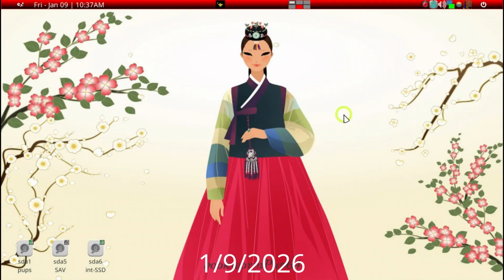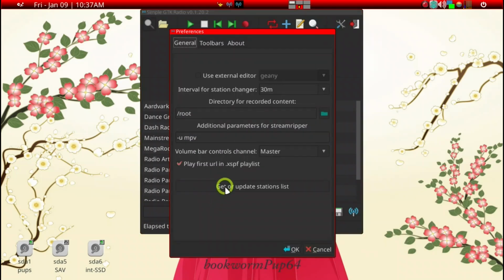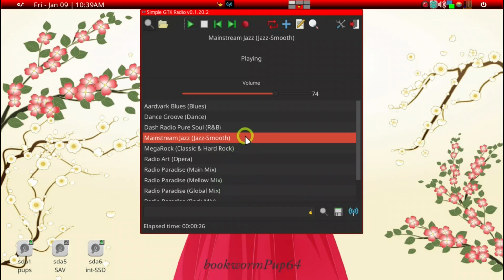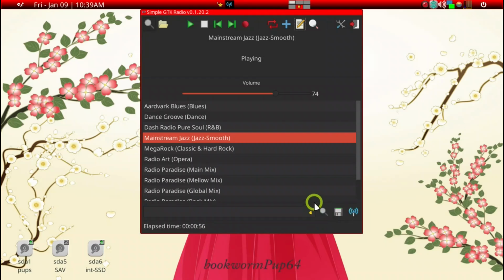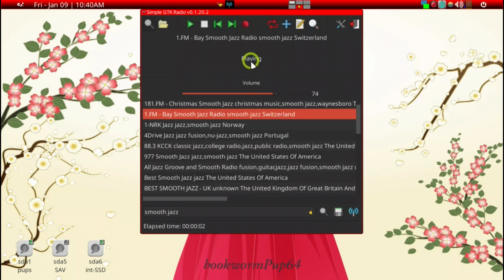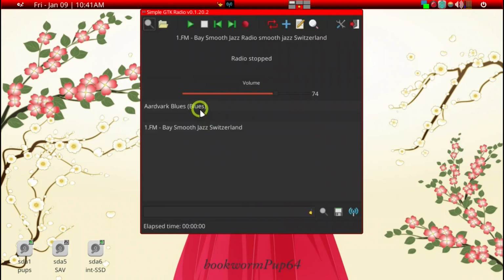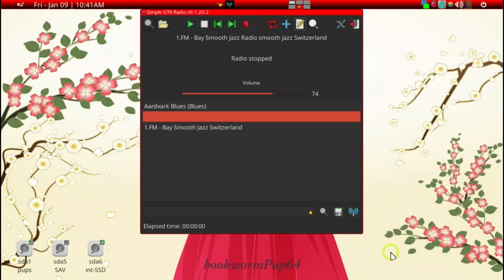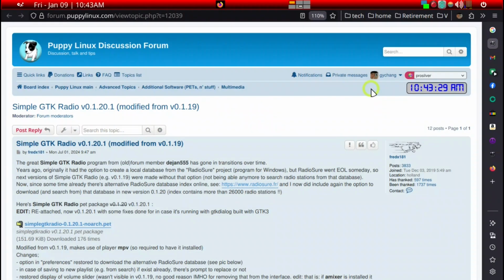internet radio streamer in puppylinux: simple GTK radio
@puppy_BYTE shows how to use simple GTK radio built-in to bookwormPup64.
1.  update/edit radio list
2.  search and add radio station